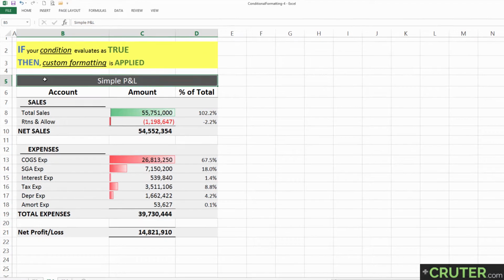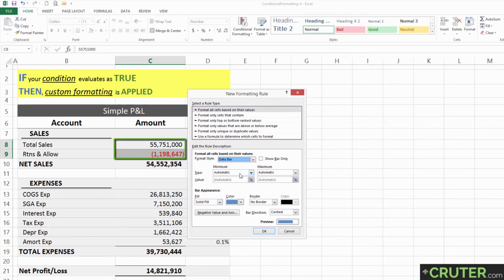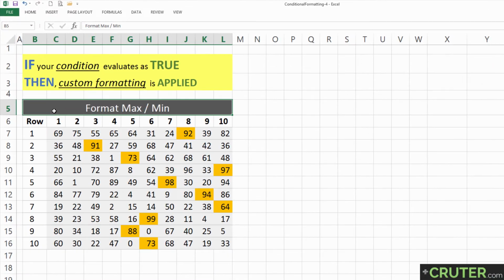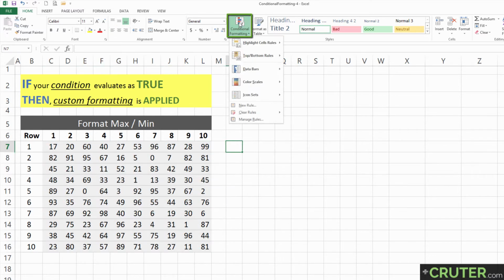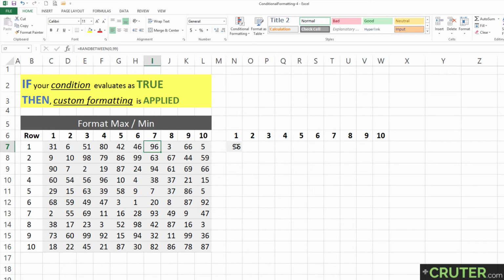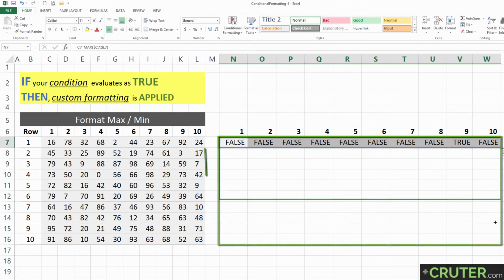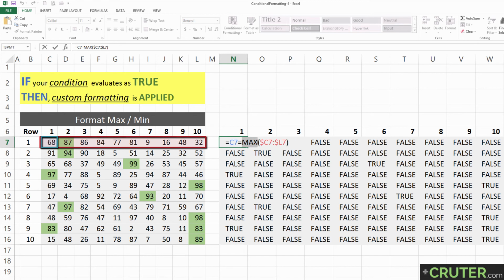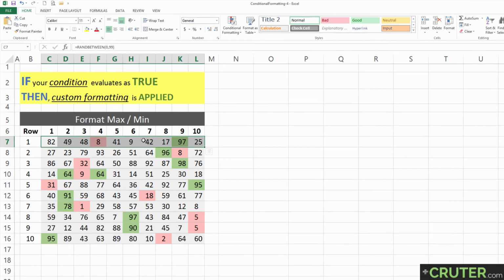5 CF 4